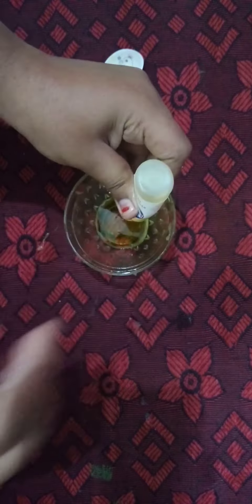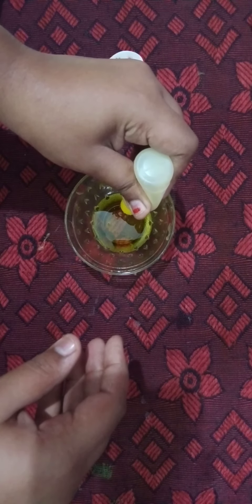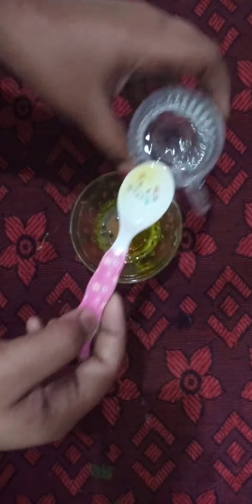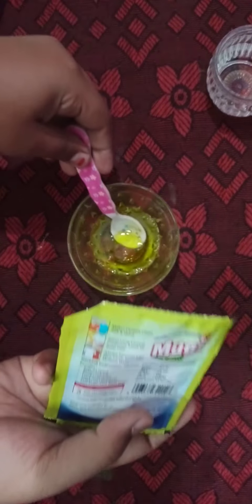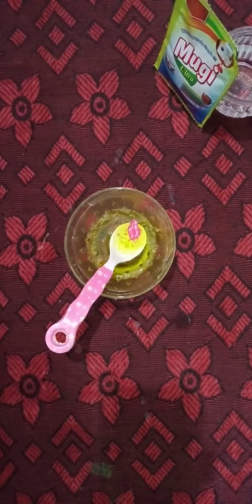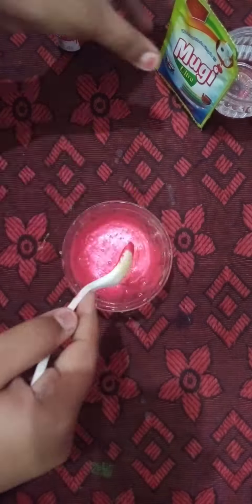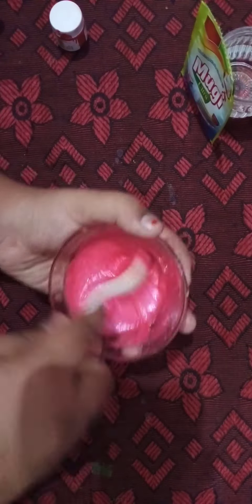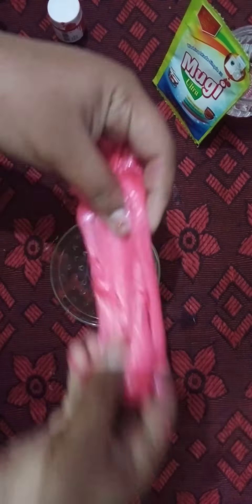jelly slime making at home in tamil